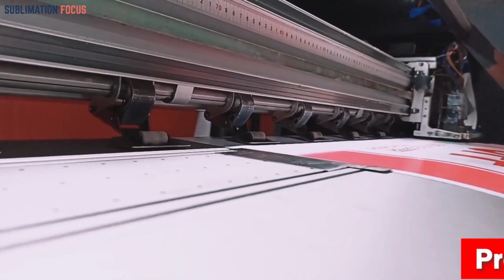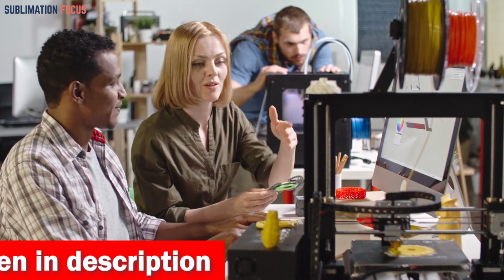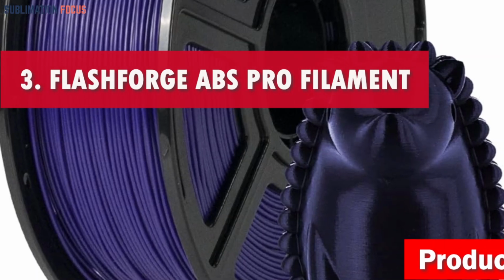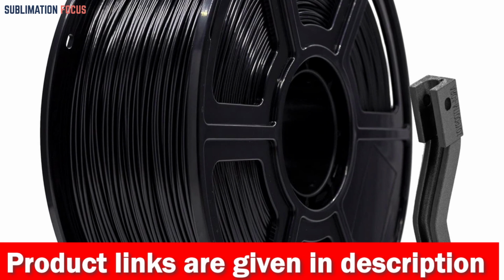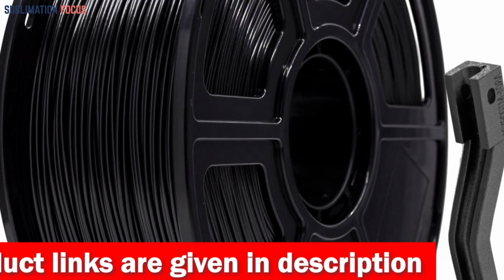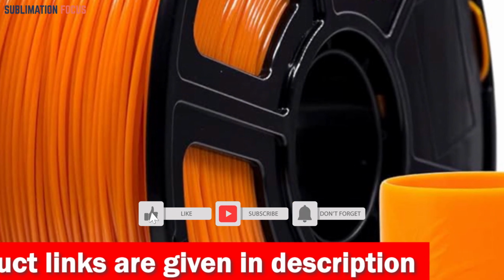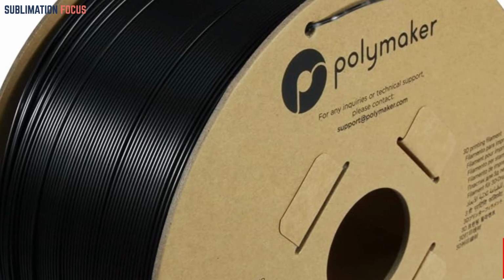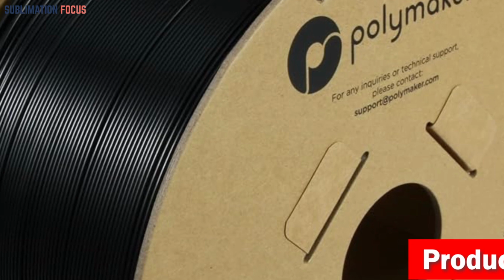Top 5 Best 3D Printer Filaments For Heat Resistance In 2024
Description:
3D filaments are the backbone of any successful 3D printing project, and when it comes to heat resistance, choosing the right filament can make all the difference. Whether you're crafting functional parts, prototypes, or anything that will be subjected to high temperatures, it's crucial to opt for the best 3D printer filaments for heat resistance. The key to heat resistance lies in the material composition of the filament. These filaments are engineered to withstand elevated temperatures without warping, deforming, or losing structural integrity. They are perfect for applications in automotive, aerospace, engineering, or even culinary fields, where exposure to heat is a constant. One of the remarkable aspects of these heat-resistant filaments is their versatility. They can be used with various 3D printer models, making them accessible to both professionals and hobbyists. Whether you have an FDM or SLA printer, there's likely a heat-resistant filament suitable for your needs. Moreover, these filaments open up a world of possibilities for creating parts that can function under extreme conditions. Think about components in a car's engine bay, kitchen appliances, or even protective gear for firefighters - these filaments make it possible to bring innovative solutions to life. So, whether you're working on a project that demands high-temperature resistance or just want to explore the potential of your 3D printer, investing in one of the below-mentioned best 3D printer filaments for heat resistance is a smart choice.
1. SainSmart Carbon Fiber PETG Filament
2. Polymaker ASA 3D Printer Filament
3. FLASHFORGE ABS Pro 3D Filament
4. FilaBees Voxelab ABS PRO Filament
5. Polymaker ABS Black 3D Filament
Best heat resistance 3D filaments
Best temperature-resistant filaments
Best filaments for heat-resistant prototypes
High-temperature 3D filaments in 2024
Best ABS filaments for heat resistance
Best heat-resistant filaments in 2024
Best heat-resistant PLA filaments of 2024
Best 3D printer materials for heat resistance
Best heat-resistant 3D printing materials
Best heat-resistant 3D printing polymers
Best nylon filament heat resistance
Most heat-resistant 3D printing filaments
Stronger 3D filaments in 2024
Best filaments for outdoor use